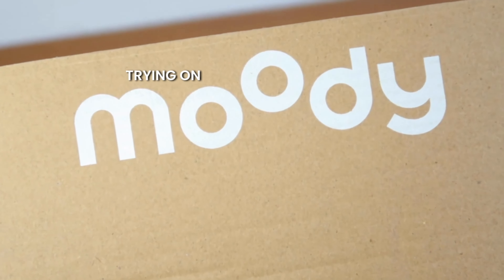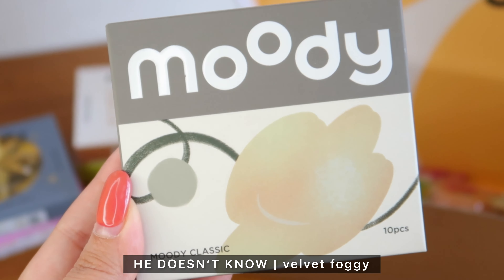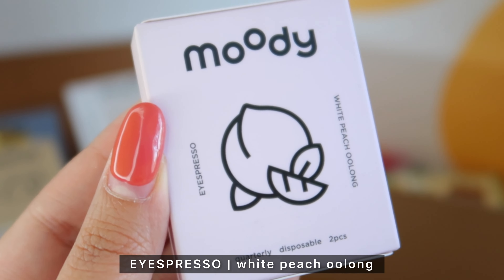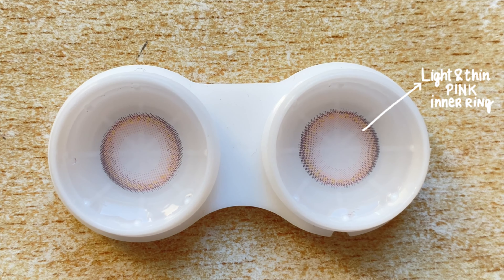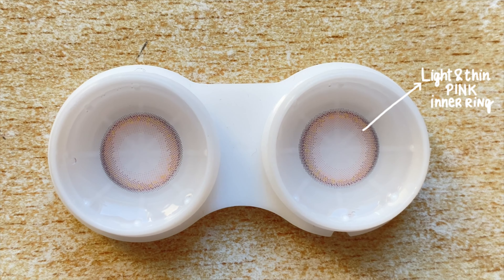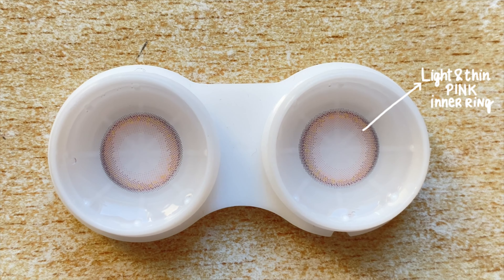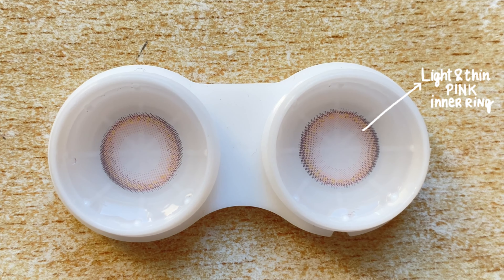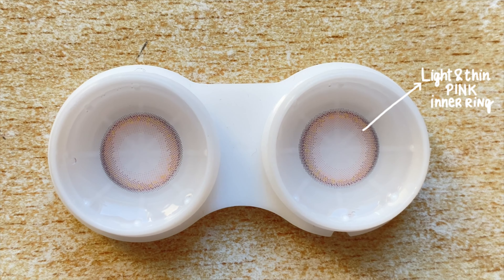Trying on MOODY contact lenses 🌷| cute & comfortable lenses for dark brown eyes 😍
hello everyone! 🤍

💘 OLENS vs MOODY CONTACT LENSES | contact lenses comparison, try-on & review 🦋

💌 Thanks in advance for your consideration!

Always be kind, be safe and God bless you!💛🧡❤️💗💜